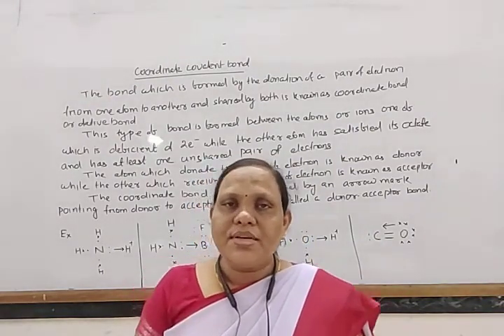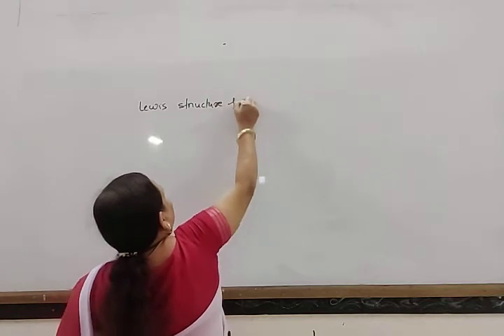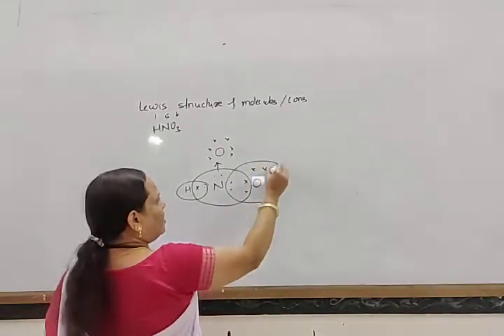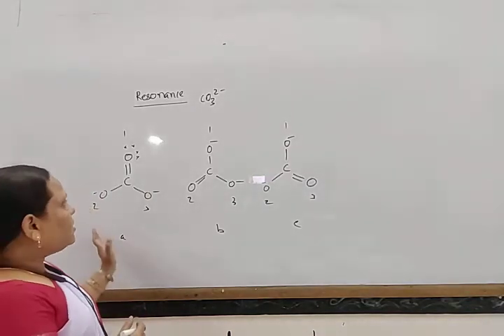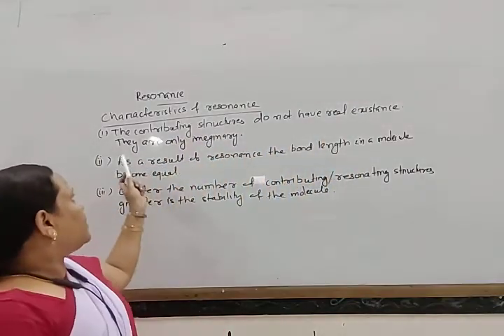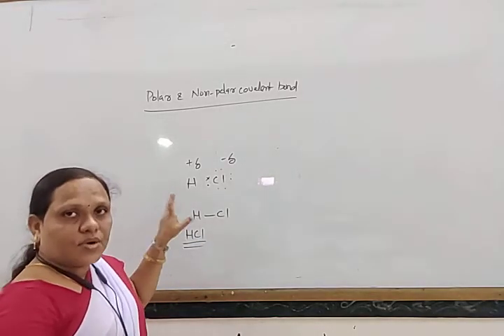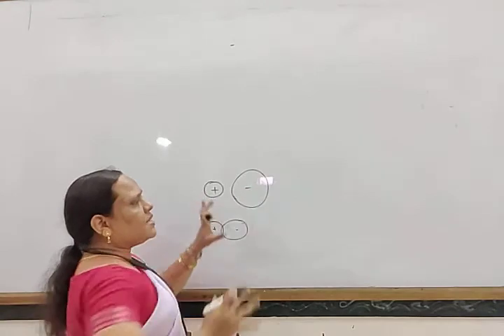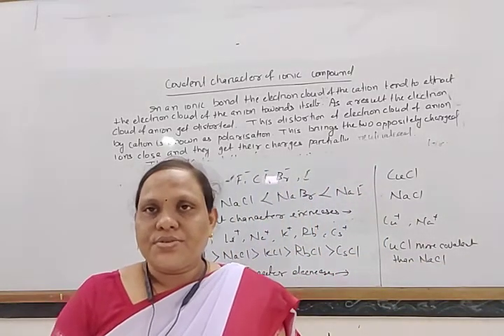Chemical bonding 2